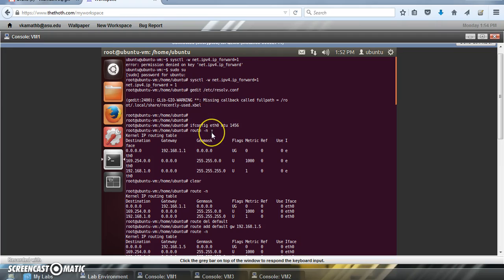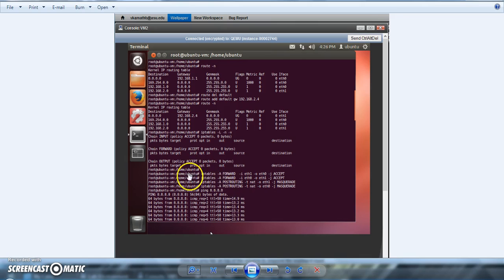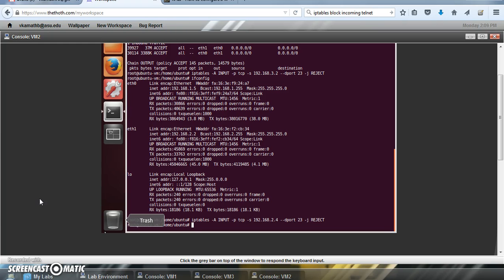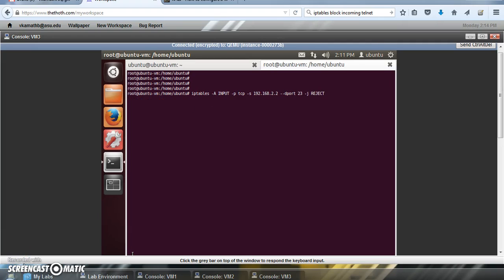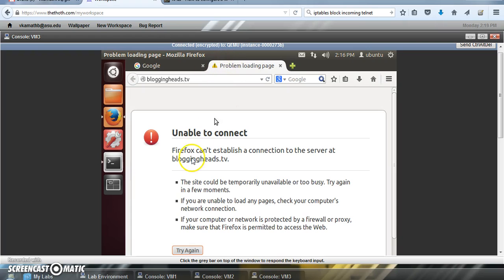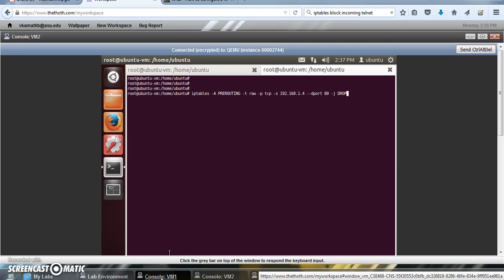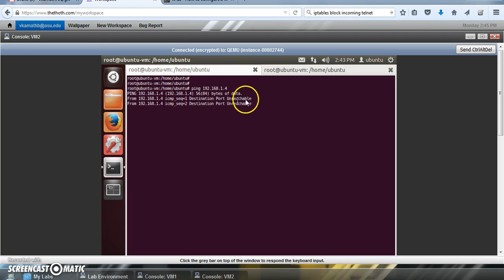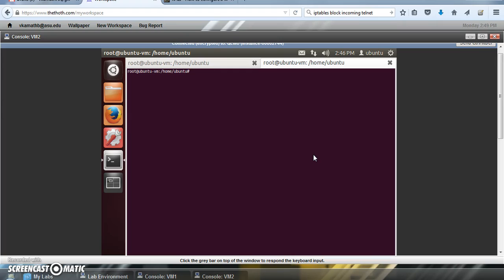CSE 598 - CNS : Project 1 ThothLab Video Demonstration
Project on IPTables